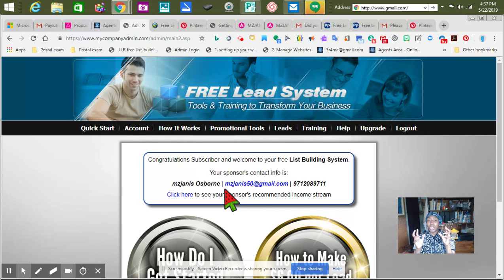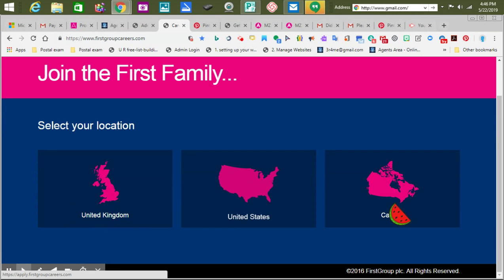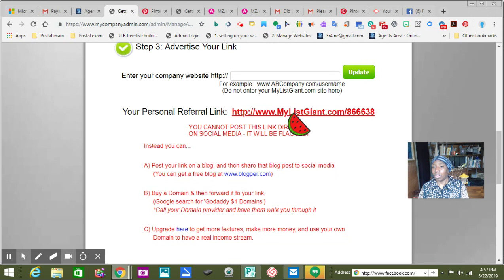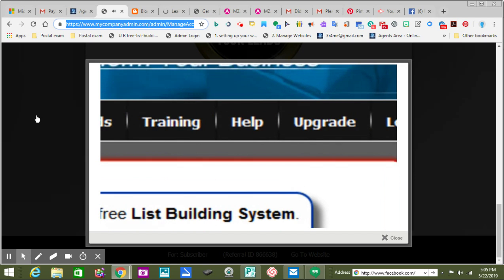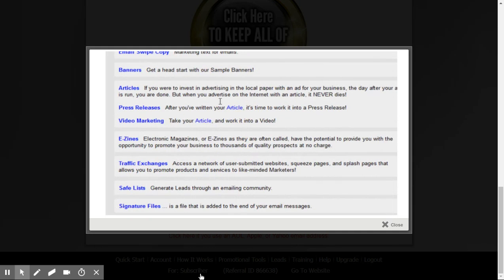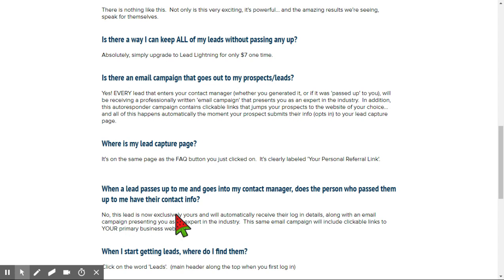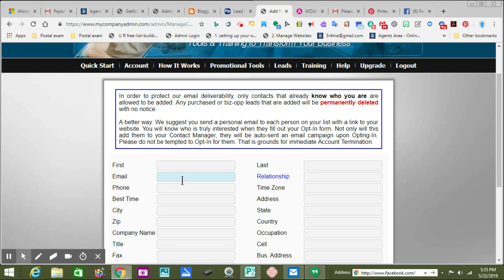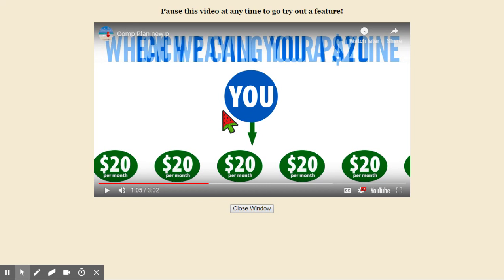May 22, 2019 6:33 PM